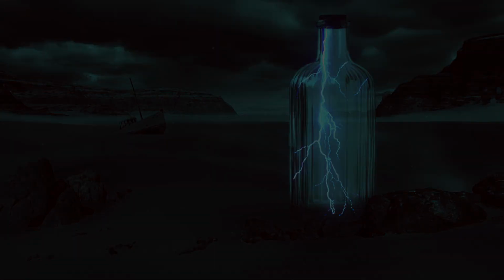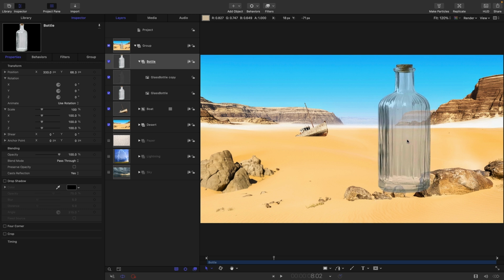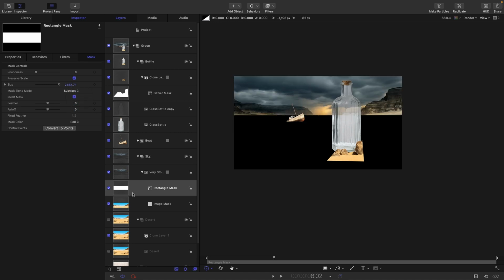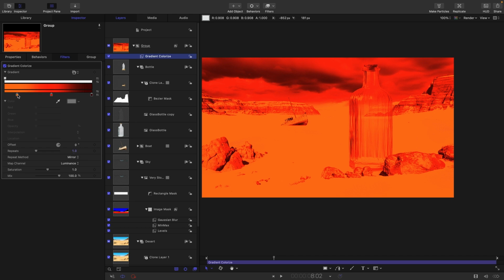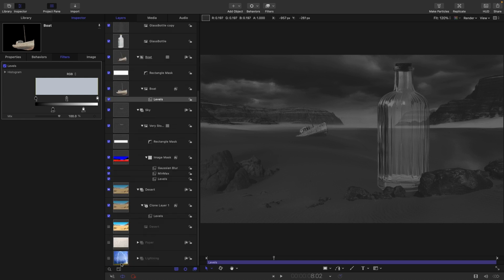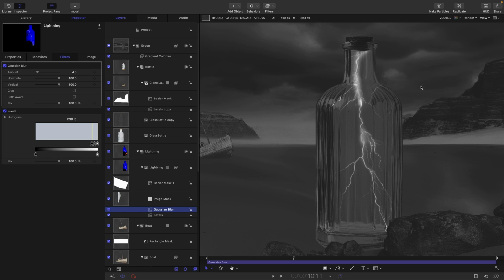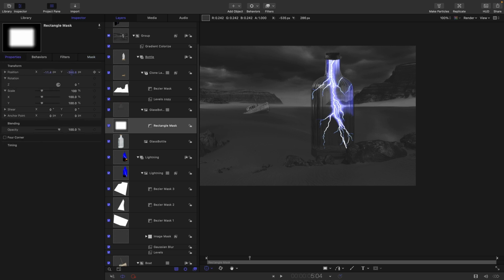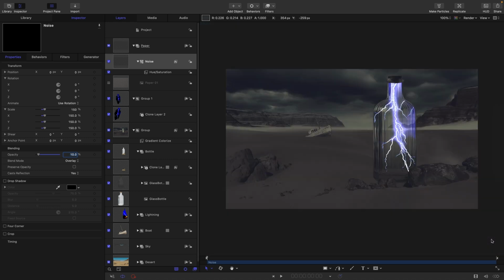Creating Imaginary Worlds in Motion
How to use Motion to create Photoshop-style fantasy composites.